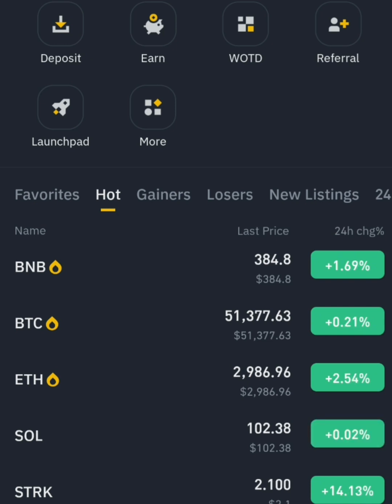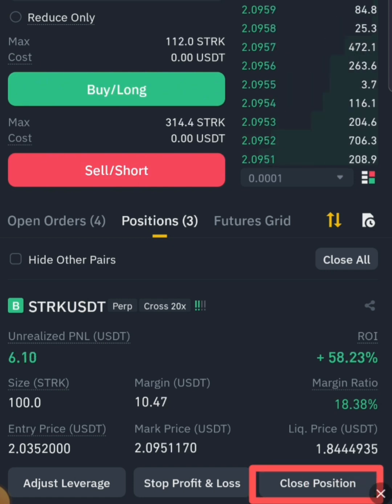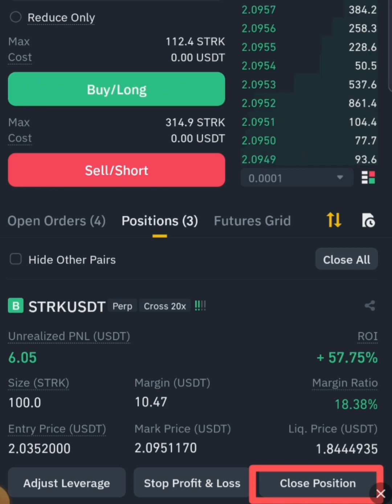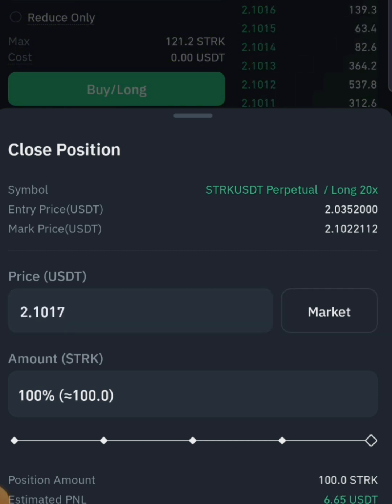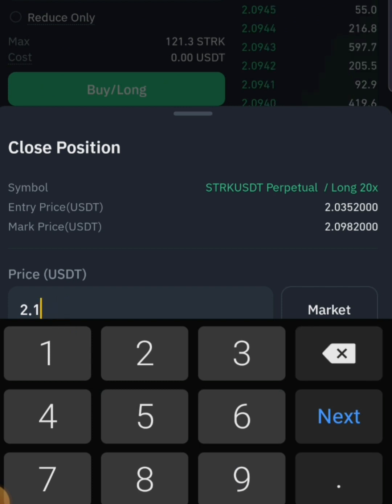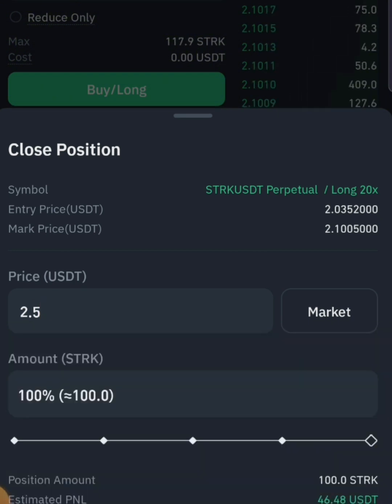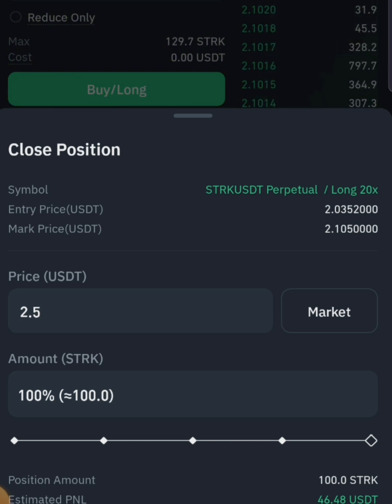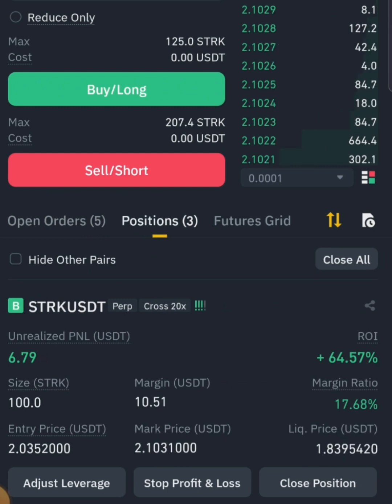How to close a position, close position|no loss! crypto futures trading.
IN this video we show you how to close position without making loss, how to use the close position order in crypto trading

Join our free crypto signal WhatsApp group and get daily tips from our expert traders! Our signals have helped hundreds of people make money in the crypto market, and now you can benefit too!

The ultimate Binance pay-book (100 ways to  on Binance)
on selar.co ⬇️⬇️

On Amazon ⬇️⬇️

crypto millionaire: insider secrets to 10x your wealth the next bull run👇🏽